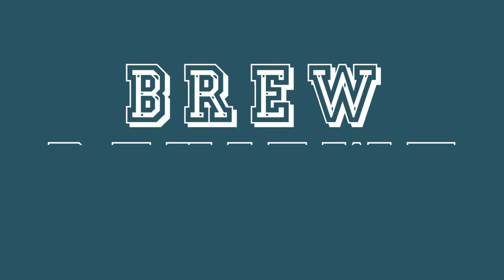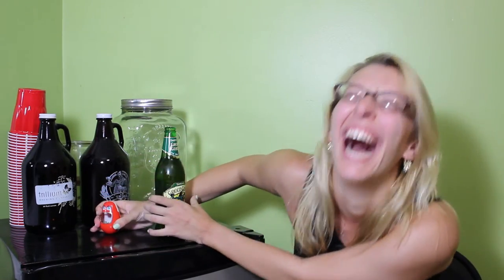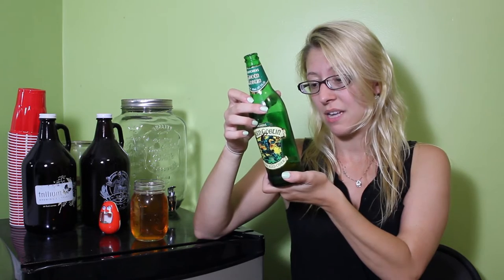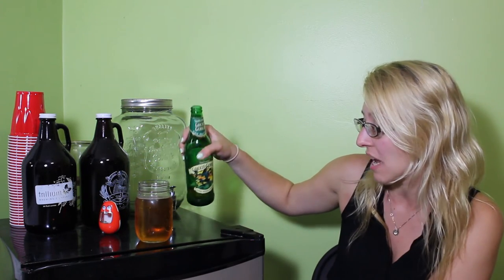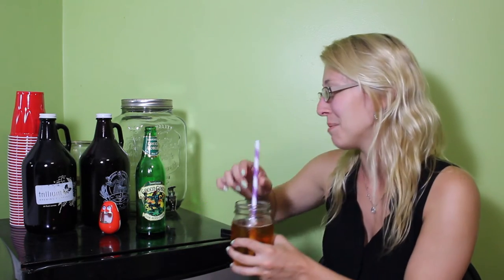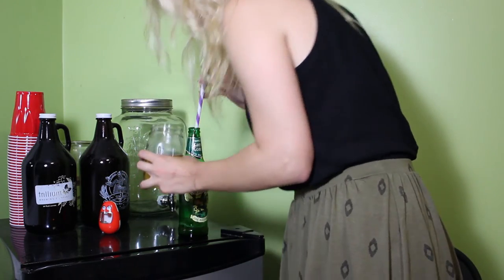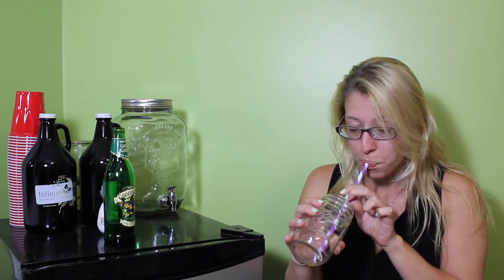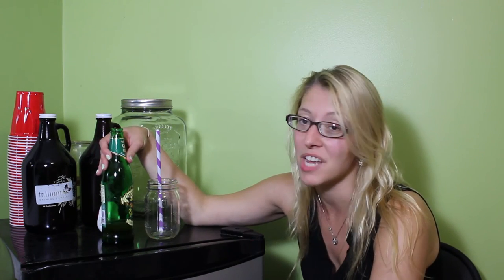Thatchers Green Goblin Oak Aged Cider // BREW REVIEWZ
Jackie will a drink a cider and review it. It's time for Thatchers Green Goblin Oak Aged Cider!

Every Wednesday, one of our Drink City Tour Guides will grab a beer (or cider), taste it, talk about it and slam the whole thing down. Smart? Smart.